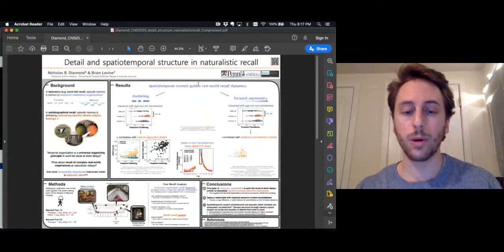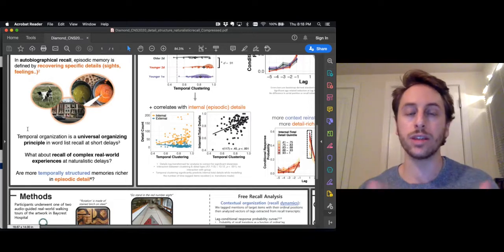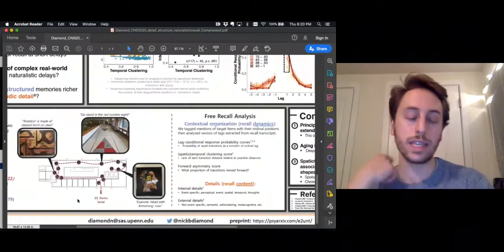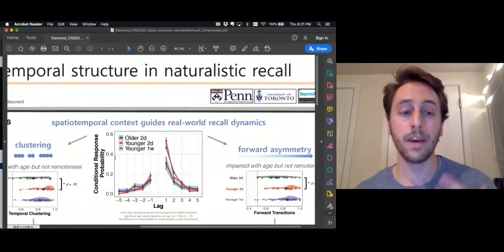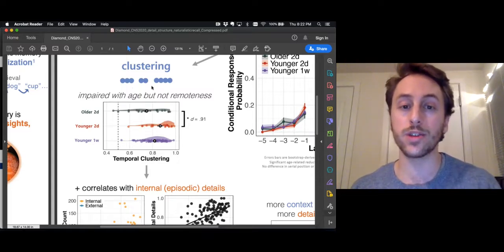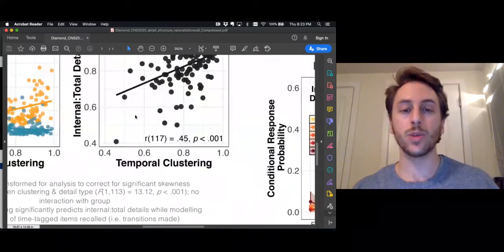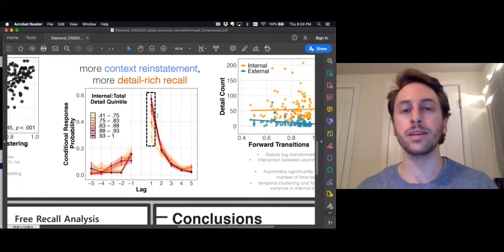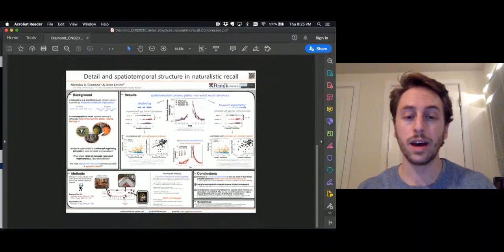CNS2020 - Poster video - Detail and spatiotemporal structure in naturalistic recall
SCIENCE: how we mentally time travel to, and through, the past